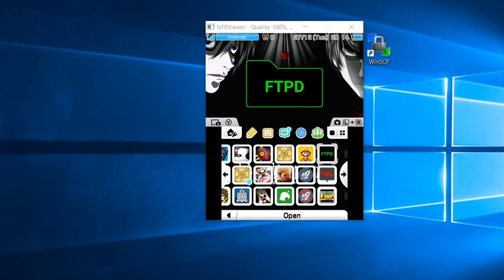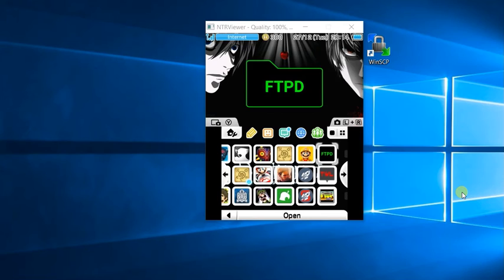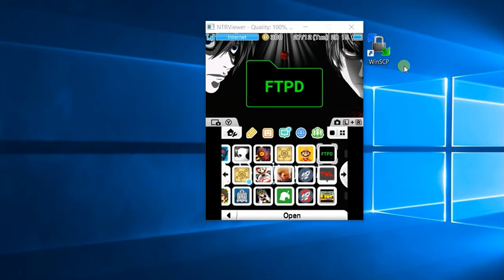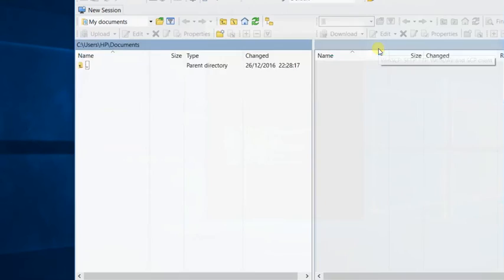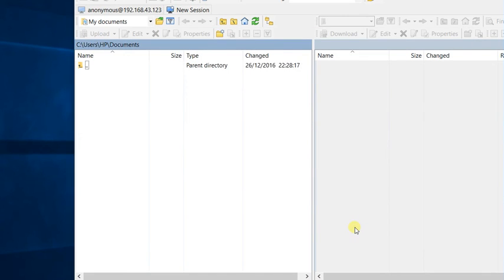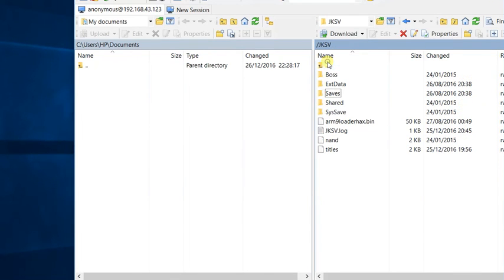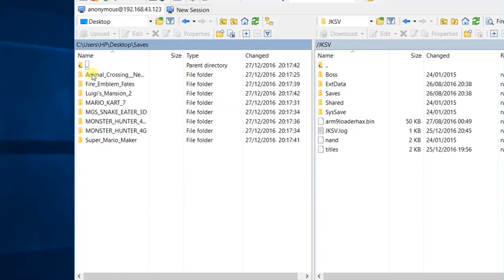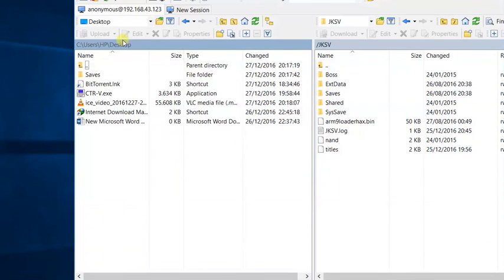3DS- How to transfer files to 3ds without removing sd card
Useful links